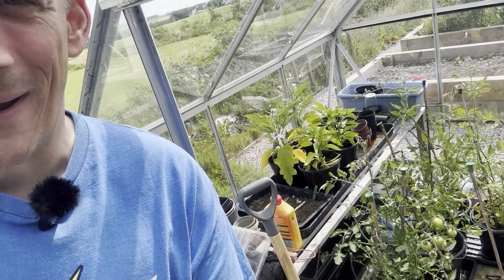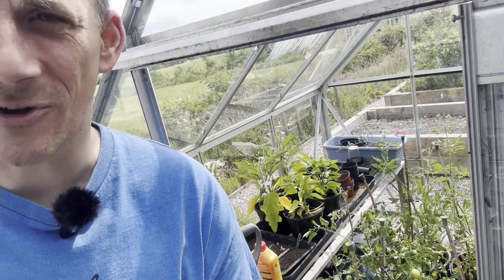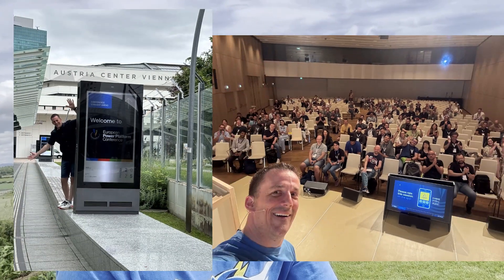Low Code's Future? A2A, MCP, CUA (What the future may hold)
Hey everyone, Damo here, sharing my recent adventures and insights from the world of Power Platform and AI! 👋 This video is a bit different – I'm not in my office, but broadcasting from beautiful Aberdeenshire to chat about my experiences at Microsoft Build, the European Collaboration Summit, and the European Power Platform Conference.

I've been soaking up all the latest and greatest in tech, especially around Copilot Studio and the amazing new agent technologies. Get ready for a conversation about MCP, Agent to Agent A2A, and CUA - Computer User Agents - and how these are revolutionizing automation and low-code development.

But it's not just about the tech! I'll also be sharing my thoughts on the growing accessibility of pro-code thanks to AI, and why experimenting with tools like GitHub Copilot is crucial. Plus, I reflect on the incredible value of community and the unexpected journey that led me to where I am today.

What You'll Learn:
👉 Hear about my experiences at Microsoft Build, European Collaboration Summit & European Power Platform Conference
👉 Understand the new features released, including MCP (Model Context Protocol), Agent to Agent communication A2A, and CUA (Computer User Agents)
👉 Discover how AI is making pro-code more accessible
👉 Find out why community is important

Whether you're a seasoned Power Platform pro or just starting out, there's something in this video for you. Join me as I share my learnings, challenges, and excitement for the future of low-code and AI-powered solutions!

Damo Bird 365 Blog: DamoBird365.com/YouTube (Check out my YouTube quiz app!)

Timestamps:
0:00 - The future of Low Code Agents and AI
0:50 - Microsoft Build: Copilot Studio Hackathon Highlights
2:27 - Key Takeaways from Build: MCP, Agent to Agent A2A, CUA Explained
2:40 - Agent to Agent A2A: Multiagent Architecture
4:28 - MCP: The USB for Agents
5:36 - CUA: Computer User Agents and the Future of RPA
7:02 - European Collaboration Summit & European Power Platform Conference Reflections
8:57 - The accessibility of Pro Code through AI
10:17 - Damo's Community
11:38 - Darts
12:36 - Like & Subscribe!